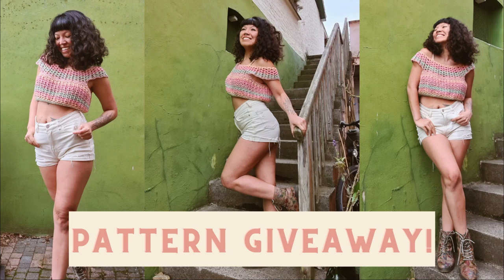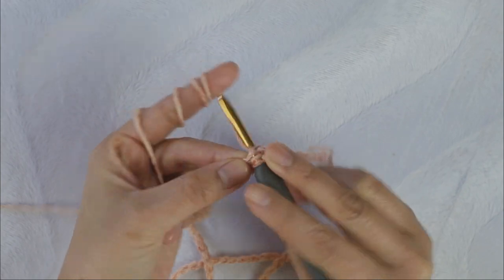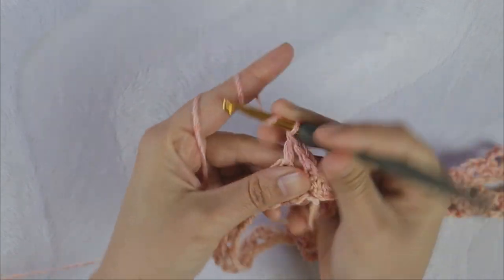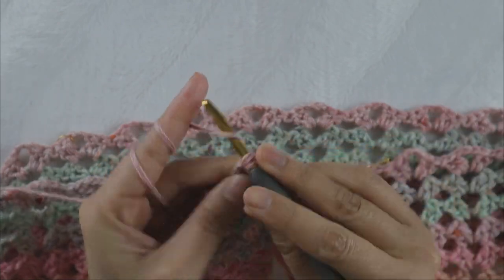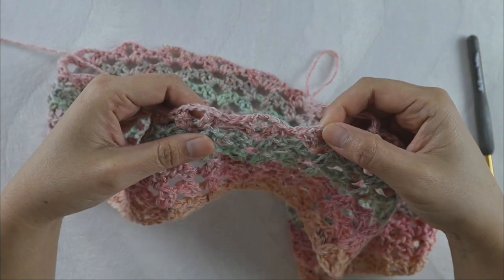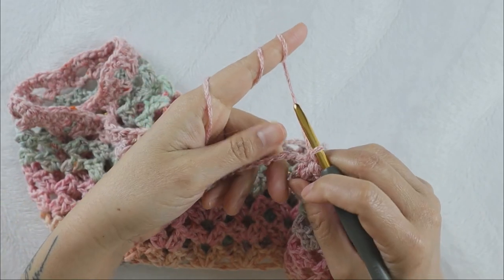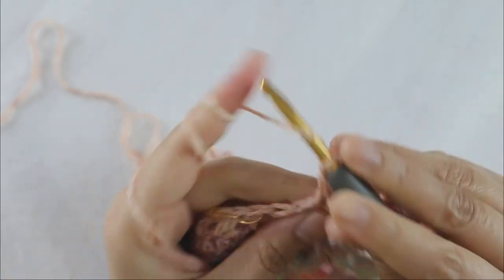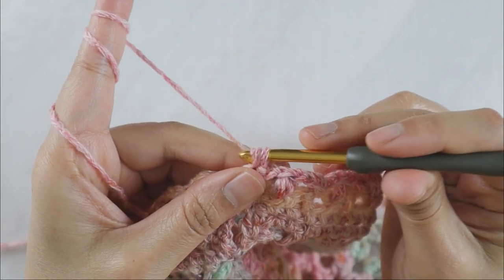DIY Crochet Off the shoulder top 70s INSPIRED made in 2021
To celebrate 60k subscribers on my channel, I'm doing PATTERN GIVEAWAY 🎉🥳🌻 Watch until the end to find out how to enter to win this Aurora crop top written pattern.
✧ Pattern ✧
Become my patron & download this pattern. (Pattern of the month/March2021)

✧ Materials ✧
✢  Rico Design Fashion Cotton Light and Long Tweed/DK/#3. Color 003. A total of 336 yards
✢ Yarn needle & scissors

Gauge swatch (Follow the yoke pattern)
3 sets of shell st x 7 rows = 4" x 4"

Timestamp:
0:00 Intro
2:00 The foundation of the yoke
7:06 Sectioning Front + Back + Armholes
7:32 The body
13:21 The crucial part of making the top fit you
22:45 DEC rnds